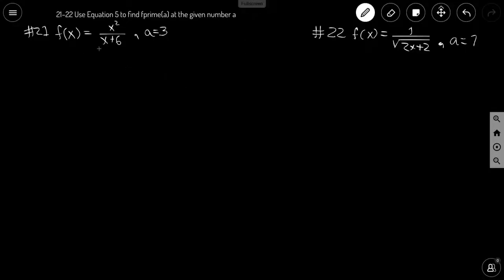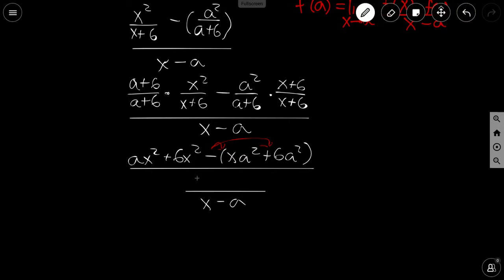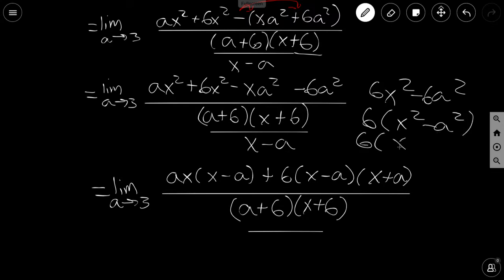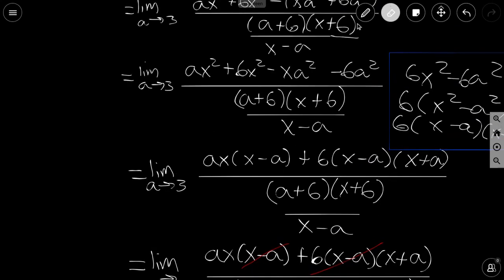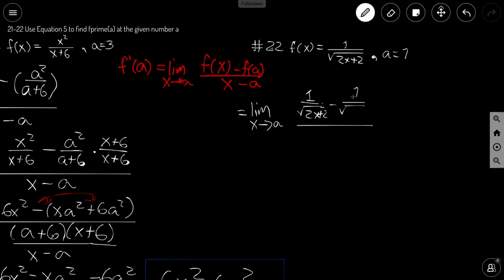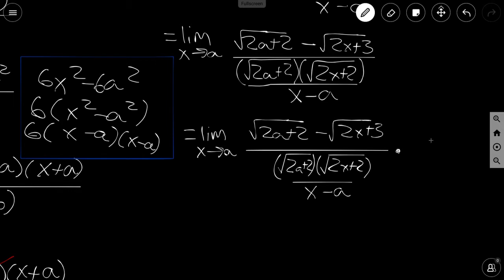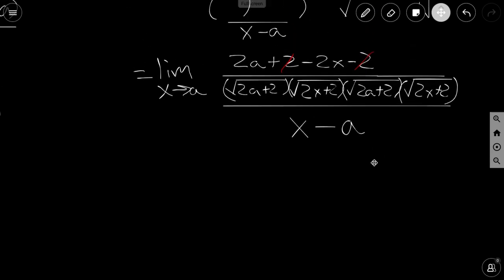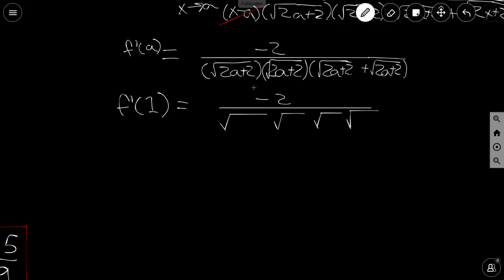Ch 2.7 #21-22 Derivatives and Rate of Change Calculus Early Transcendentals 9E